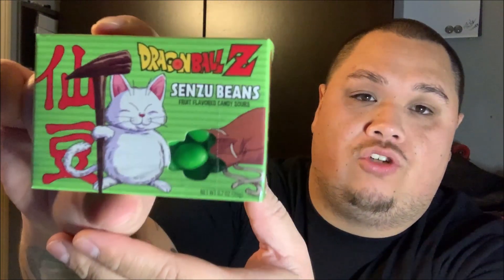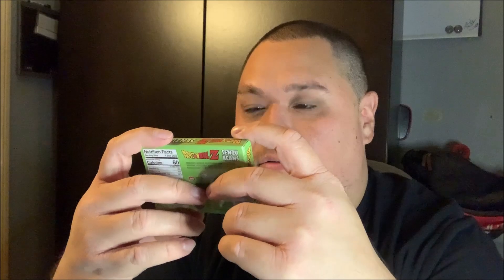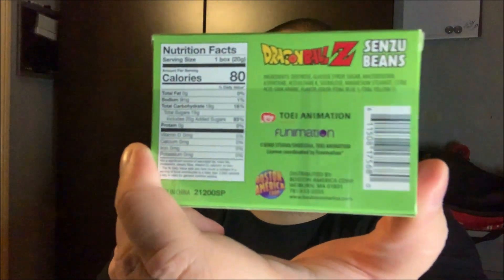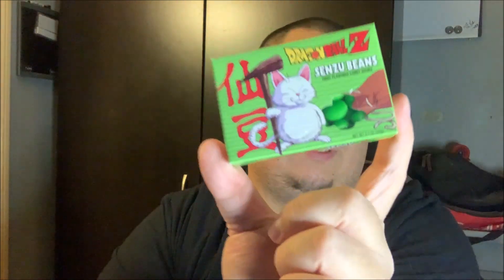I tried DBZ Senzu Beans .. Sour? | Dragon Ball Z Candy Taste Test Review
Hey there! This is a Dragon Ball Z / DBZ Senzu Beans sour candy review .. I got these awhile ago from a local candy store & I was going to keep them sealed but I decided to do an unboxing / opening / and then try of this candy.